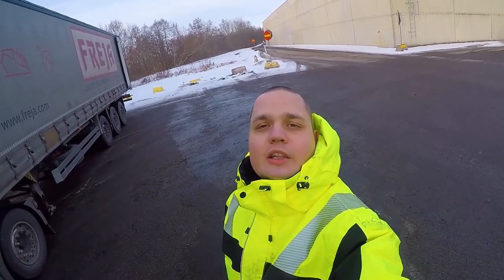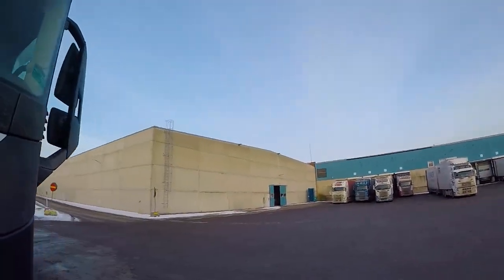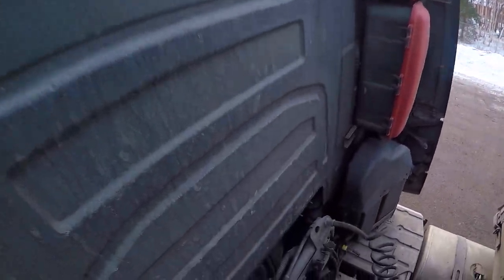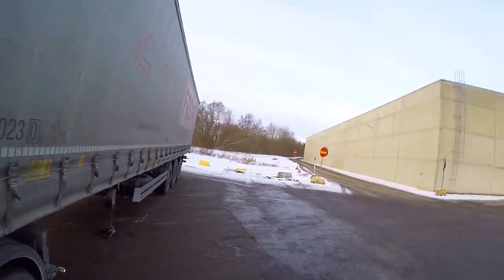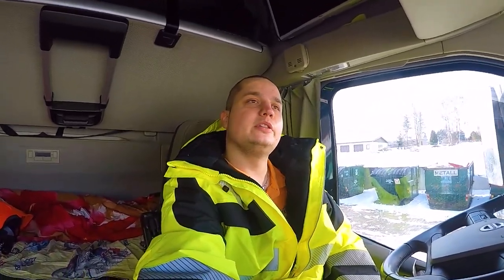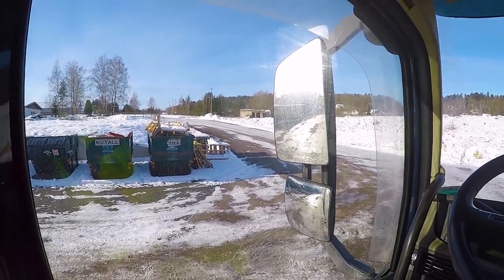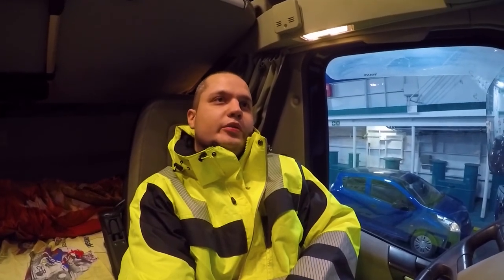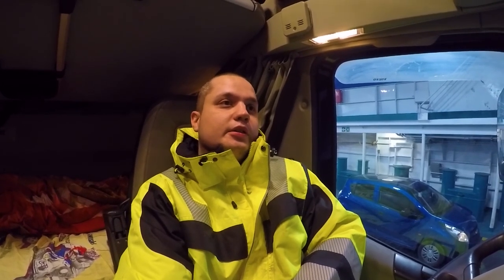POV Truck driving Volvo FH500. How does a truck driver day looks like? 4K Part 2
POV Driving Volvo FH500 In Scandinavia Part 2 (Sweden and Denmark)

This time i my journey is coing through Sweden and Denmark.

* Tuto SVP - How to enable a transparent video (by UltraTuts)